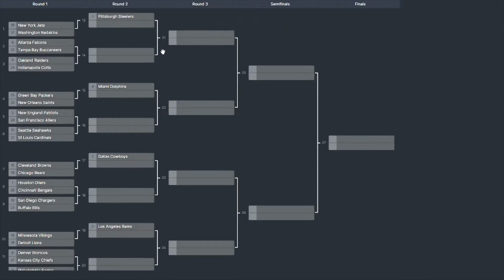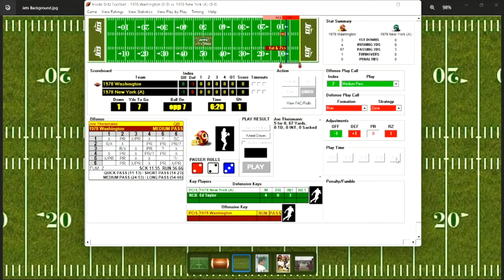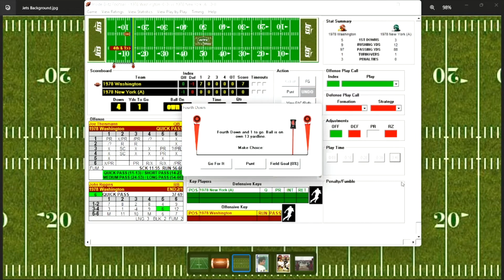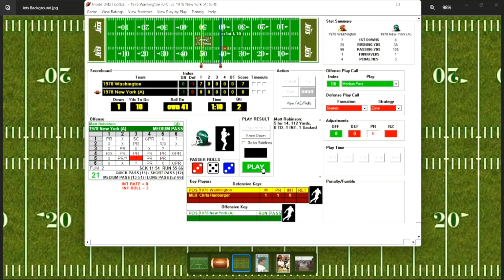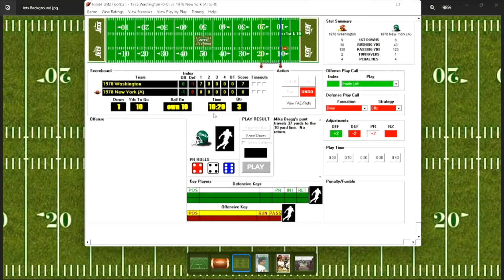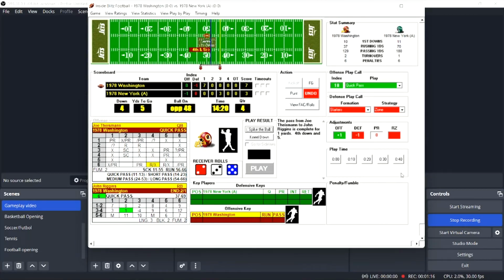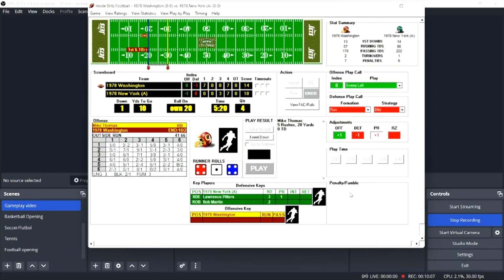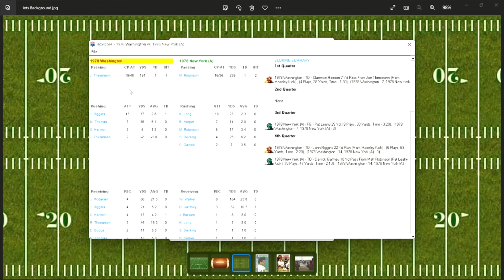1978 NFL Tourney WAS at NYJ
1978 Tournament using Inside Blitz PC game
Round One matchup between the Washington Redskins (8-8) and the New York Jets (8-8).